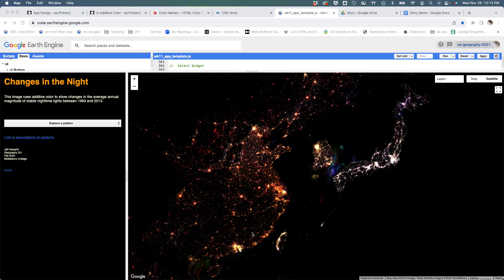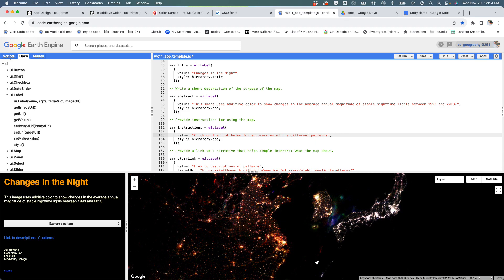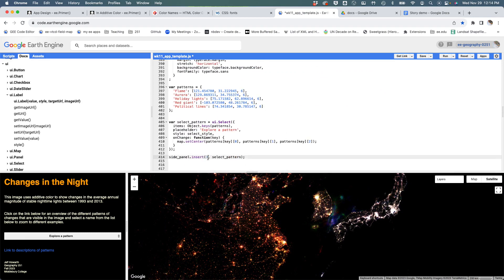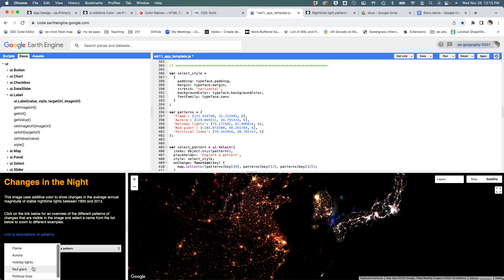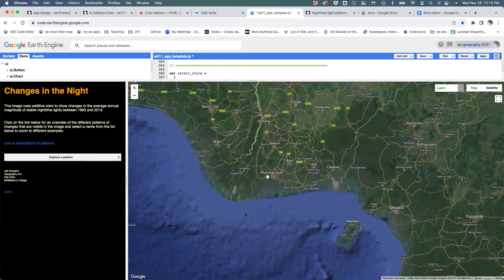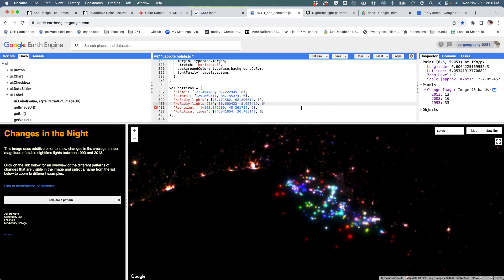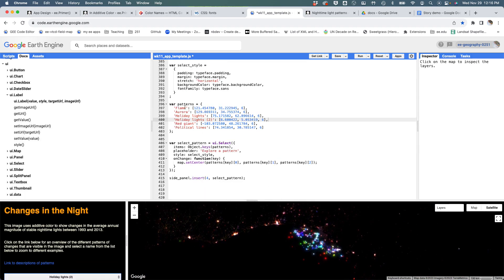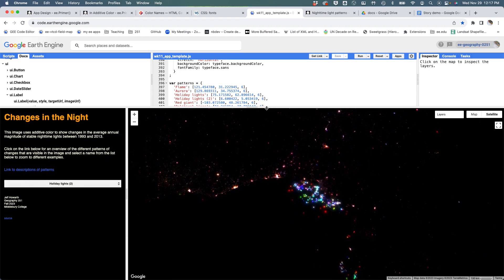1119 Final touches